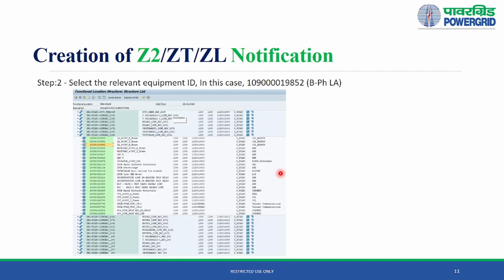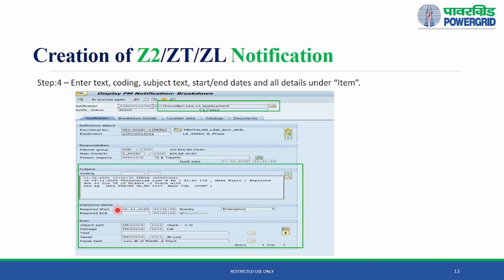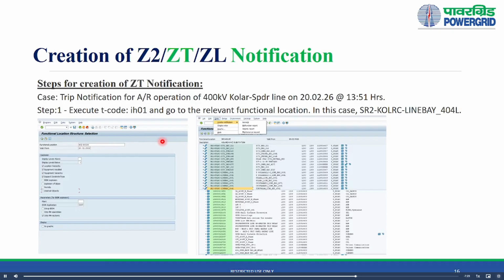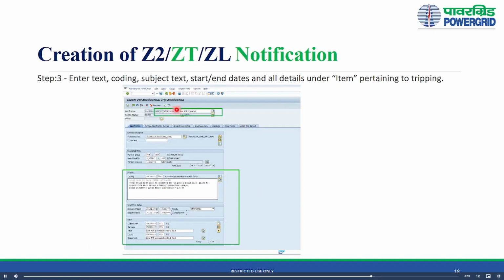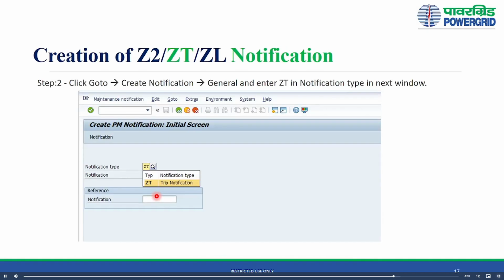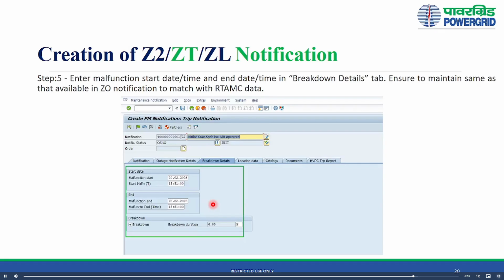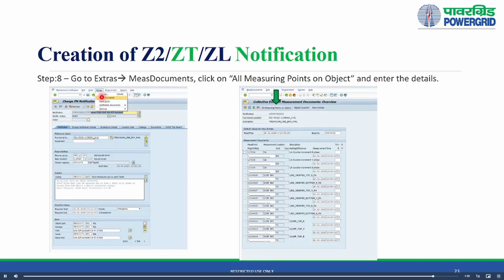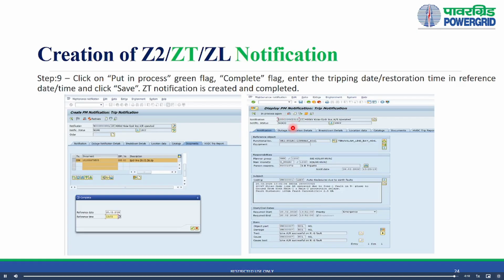Practical aspects of SAP PM Module for a Maintenance Engineer Module 1 Google Chrome 2026 06 02 0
sap vedio